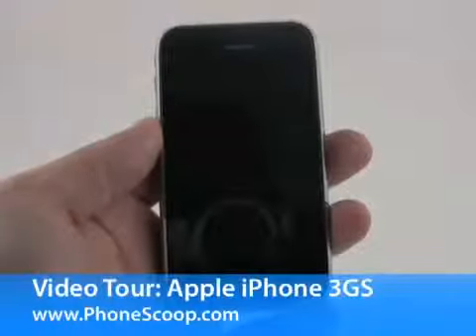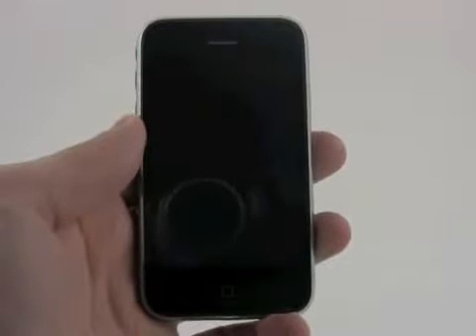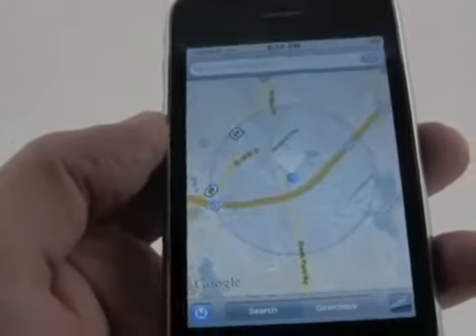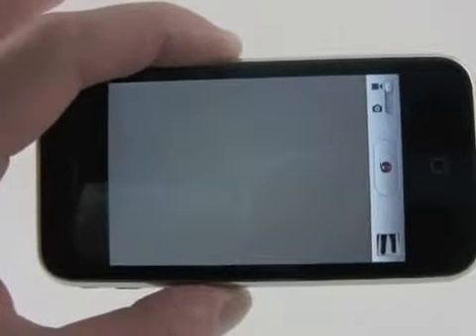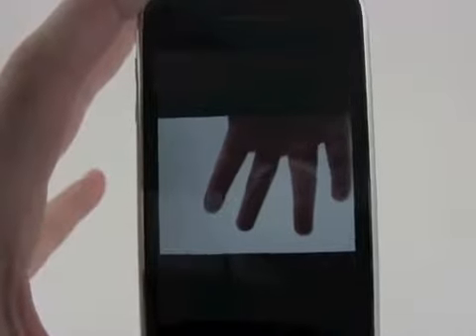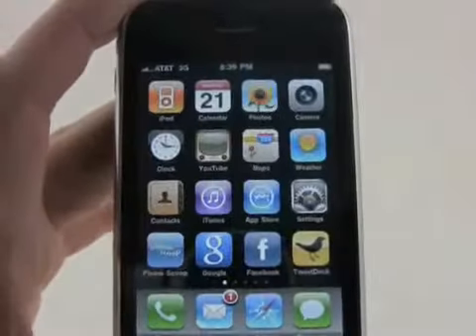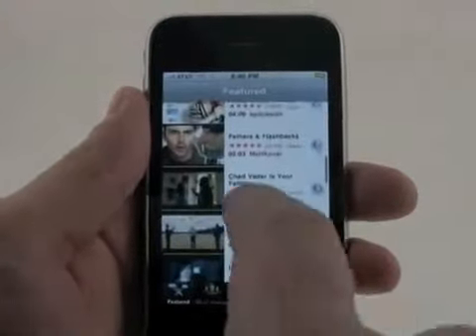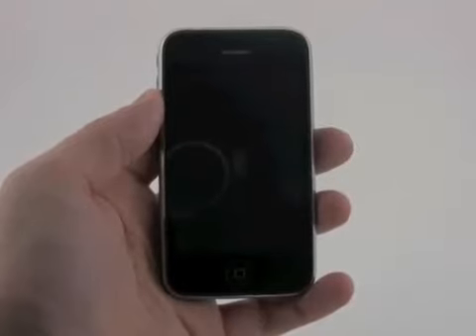iPhone 3GS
Here is a look a look at the new features available from the Apple iPhone 3GS.